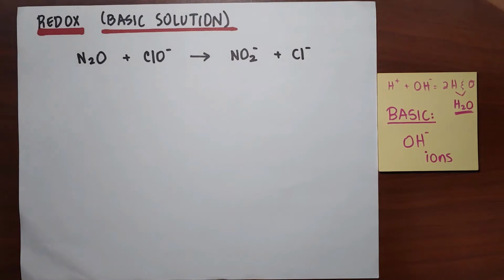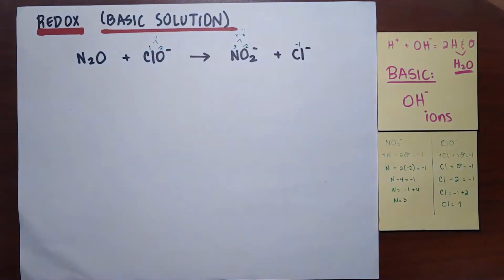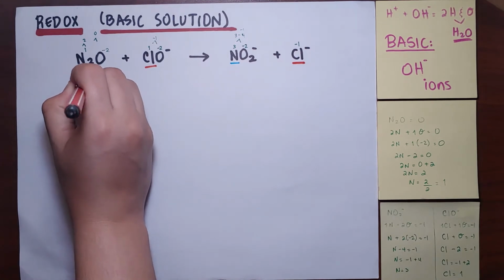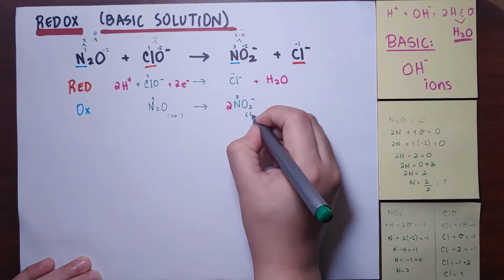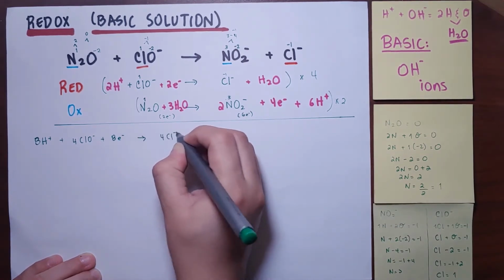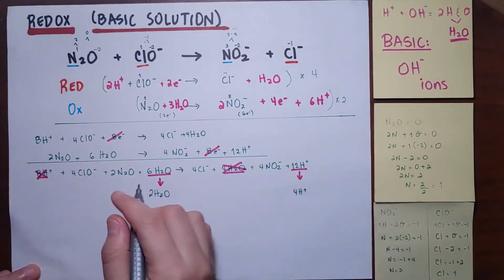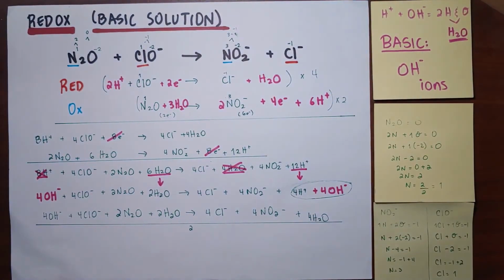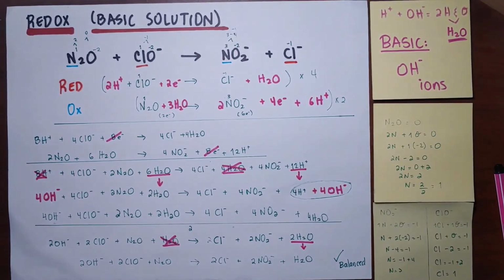REDOX in basic ionic 2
REDOX in basic solution
Chemistry 11th Grade
LBS Covid-19